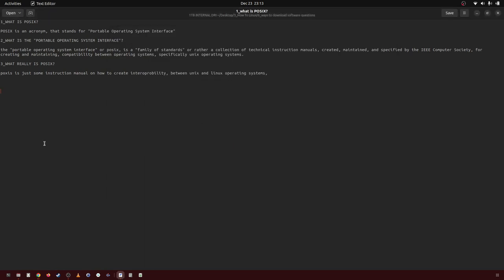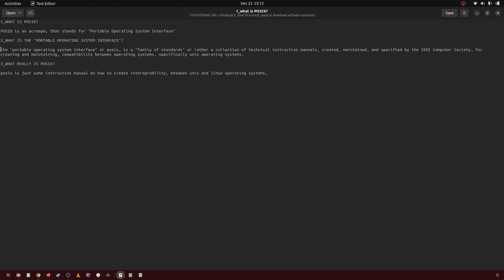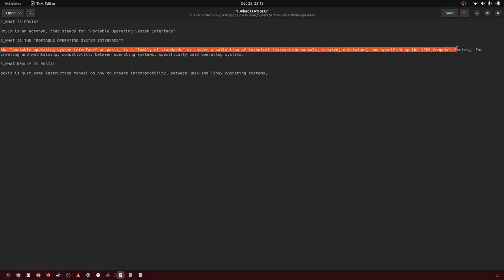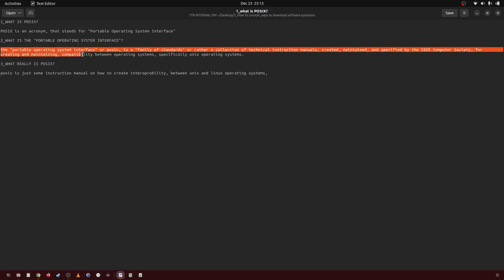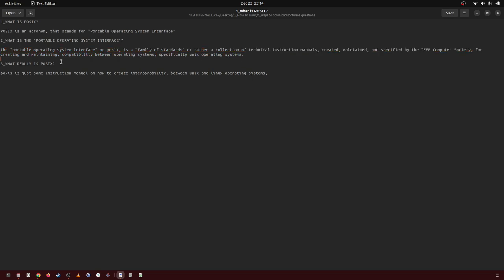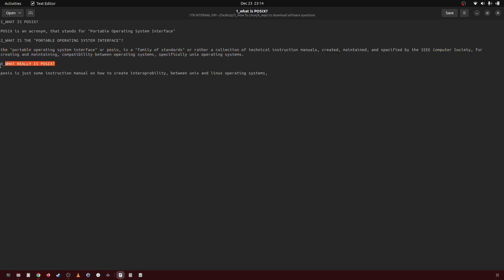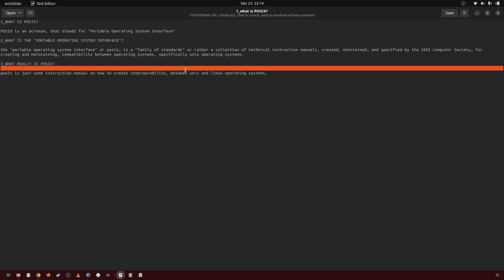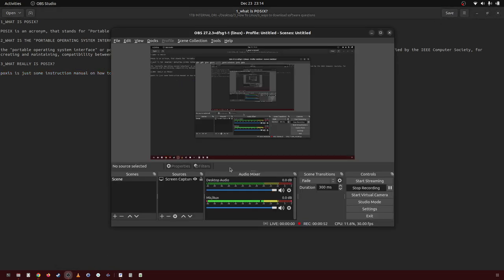249 what is POSIX?